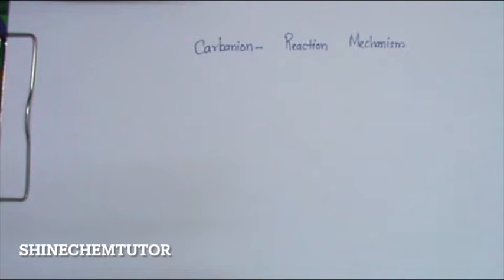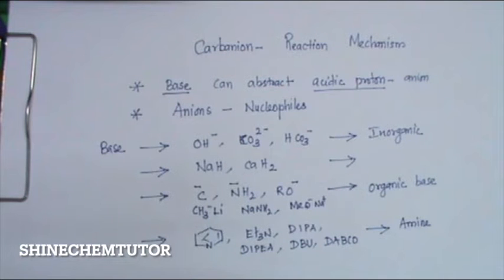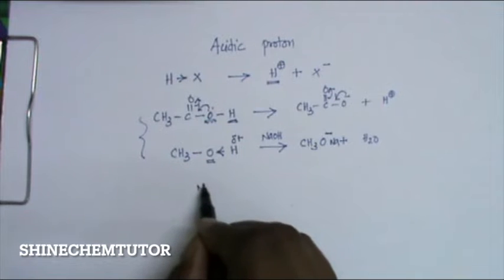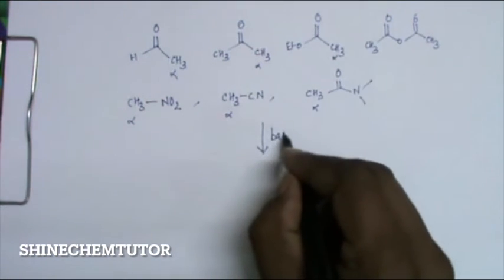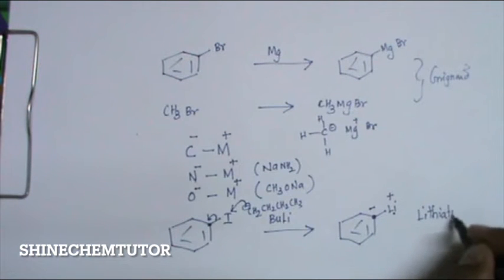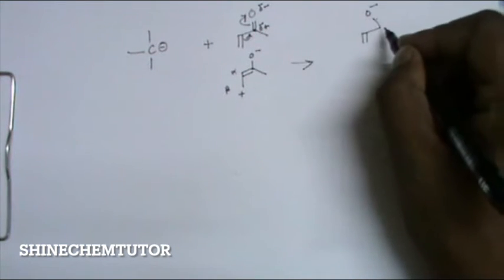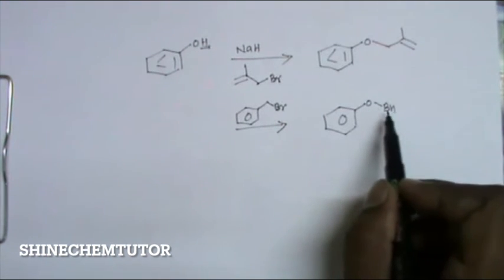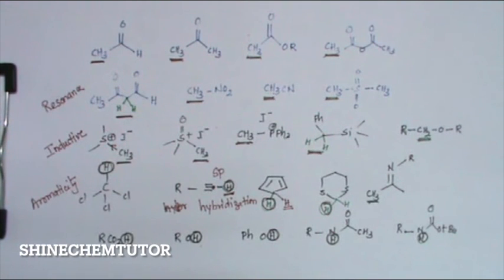Organic Chemistry Basic Concepts 2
chemistry for competitive exams (NET/GATE/SET/TRB)